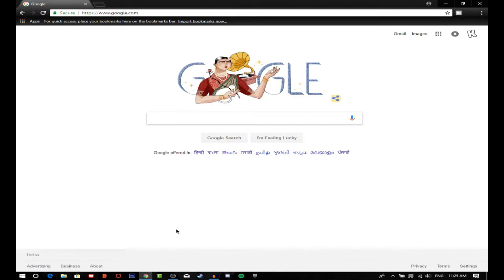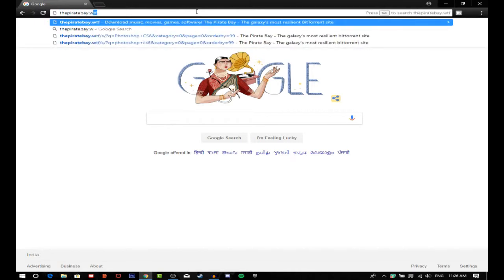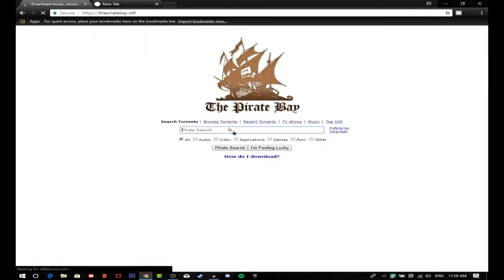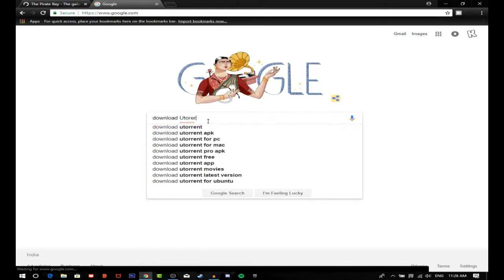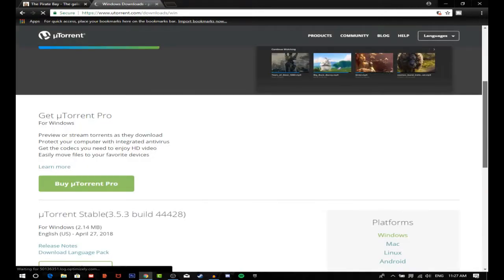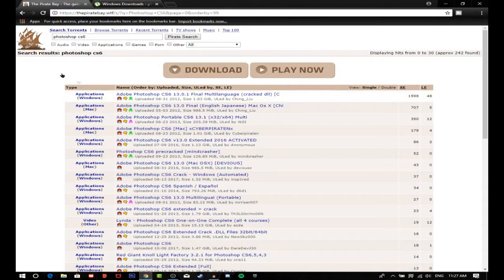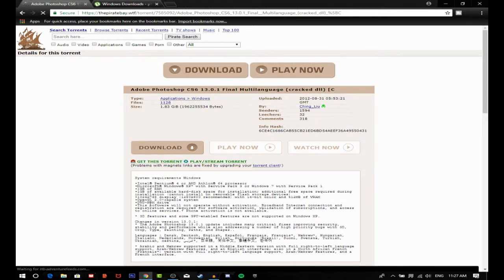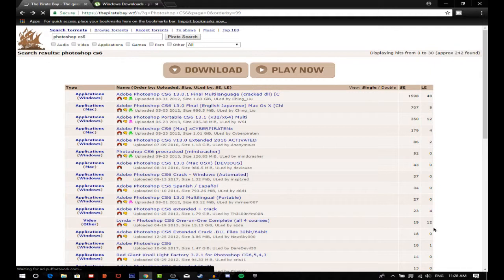How To Download Photoshop CS6 For FREE - 2018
Hi guys my name is kestup and I hope you enjoyed this video

Peace Out!